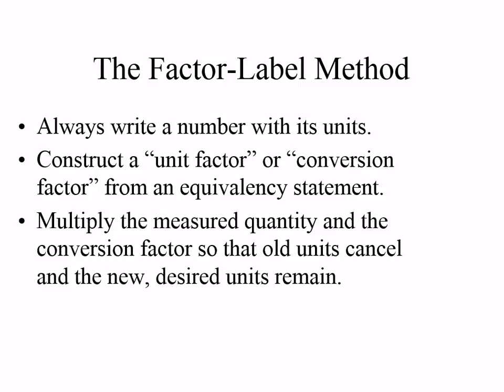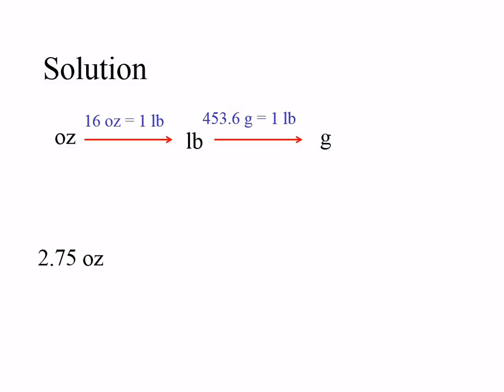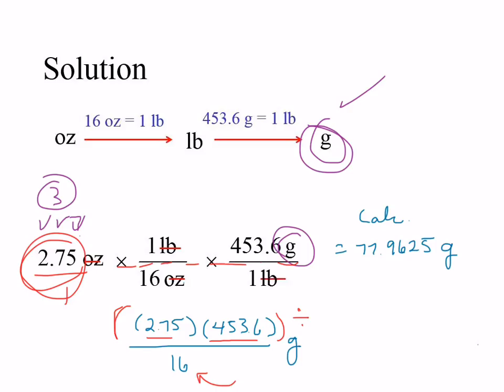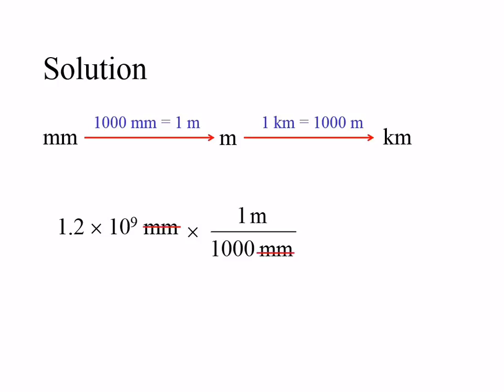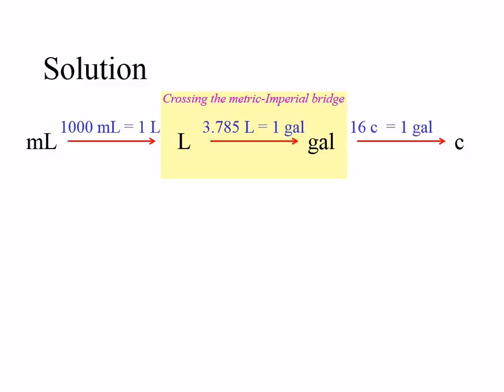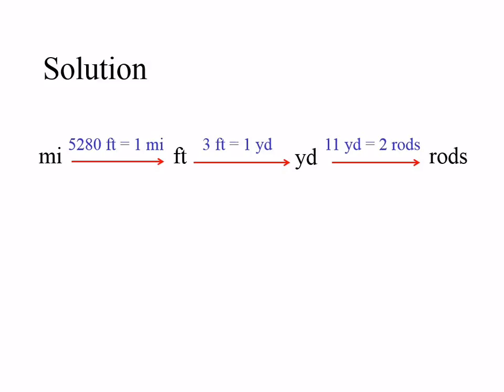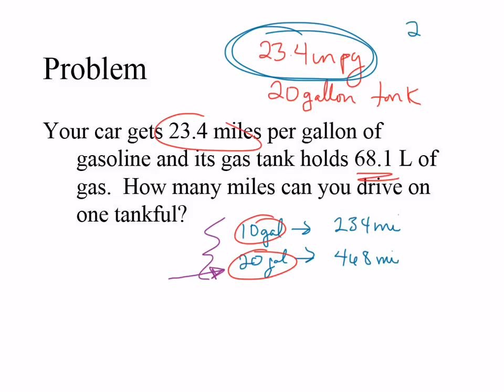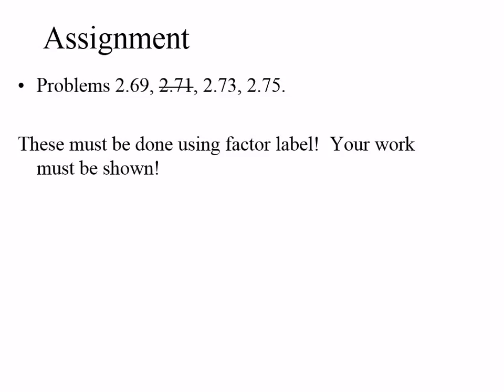CHM122 Factor Label Method of Working Problems